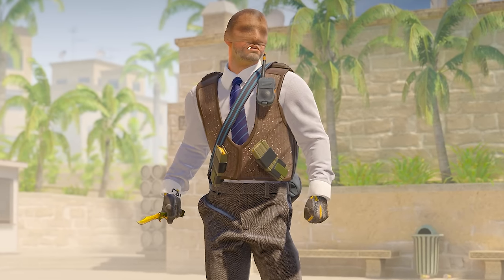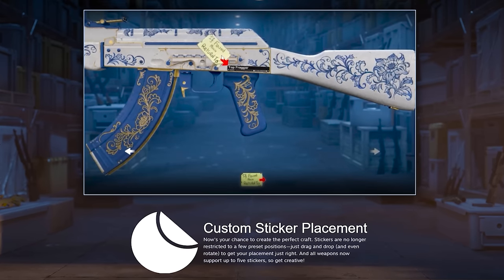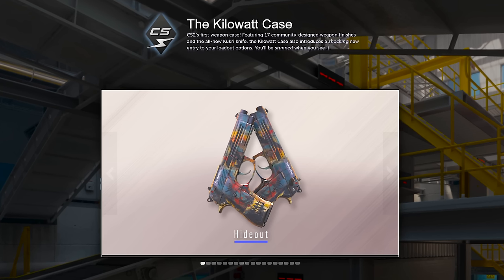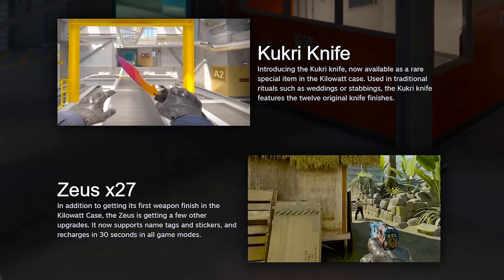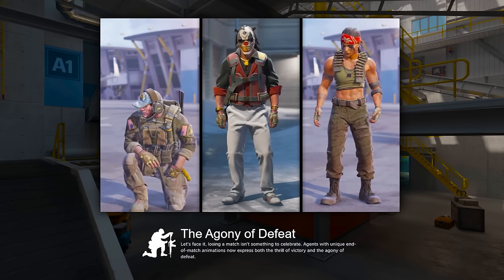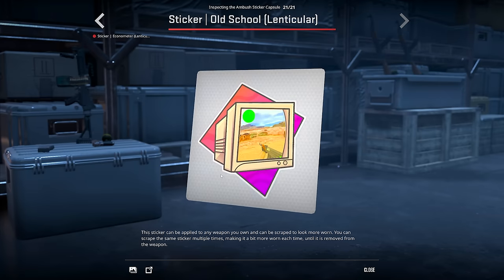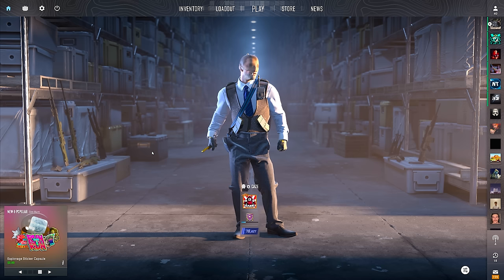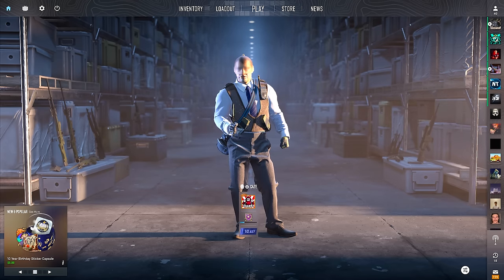CS2 JUST GOT IT'S BIGGEST UPDATE YET!! (ZEUS SKINS AND KUKRI ADDED)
THIS IS BY FAR THE BIGGEST CS2 UPDATE YET...and it's added some insane new skins!!